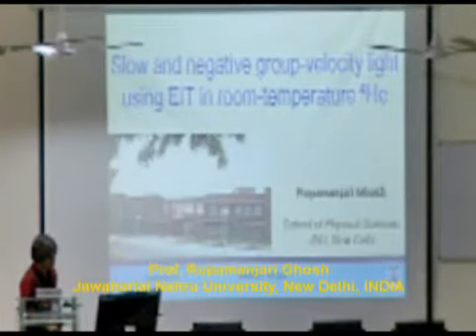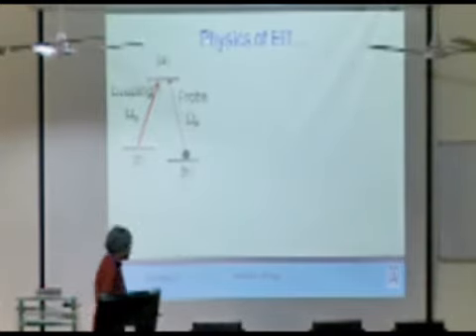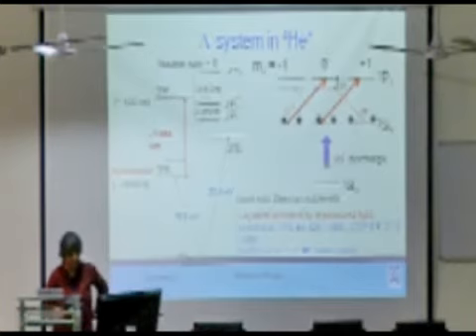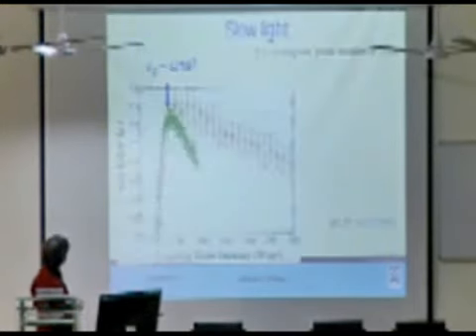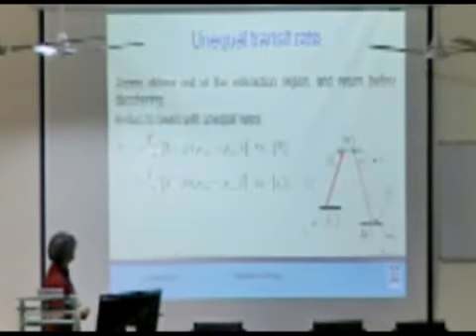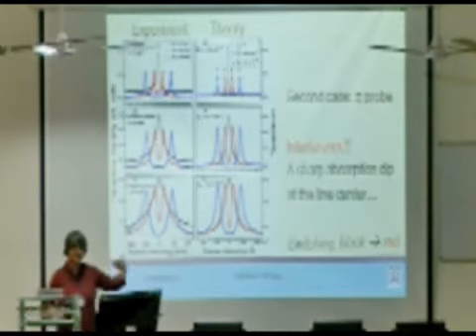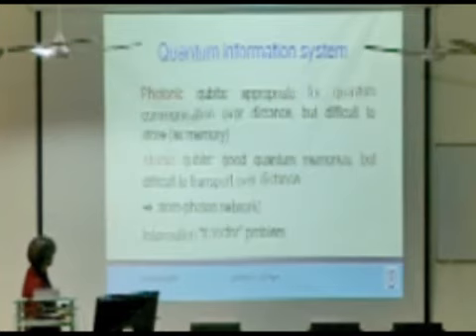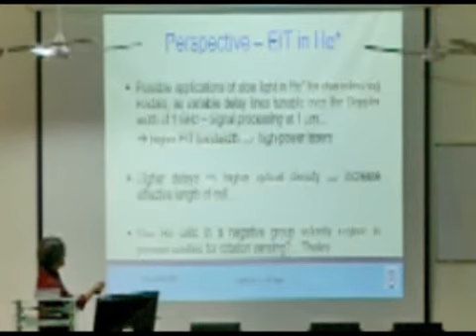Slow and negative group-velocity light using electromagnetically_127 Prof R Ghosh